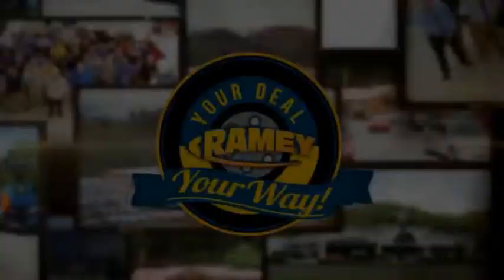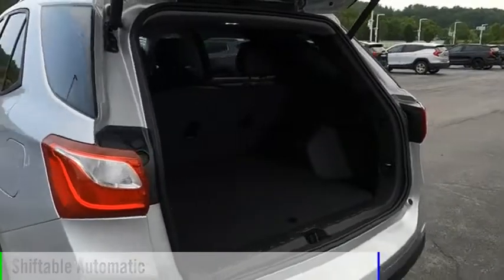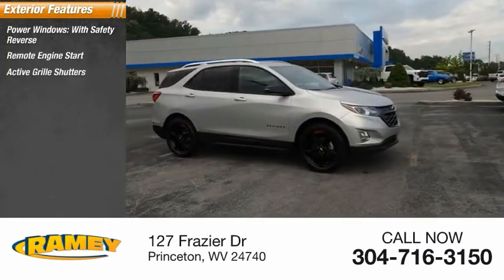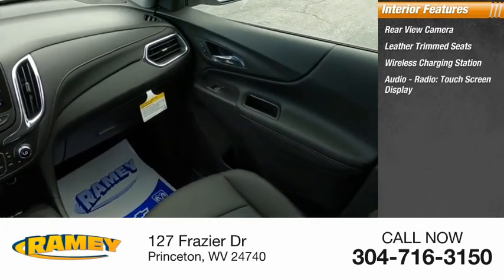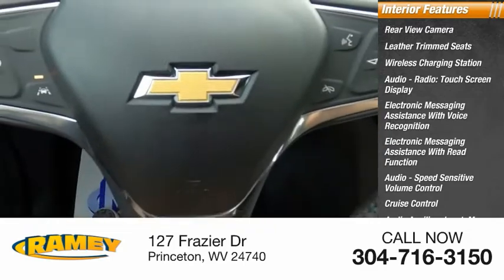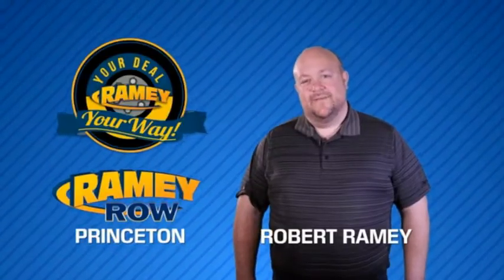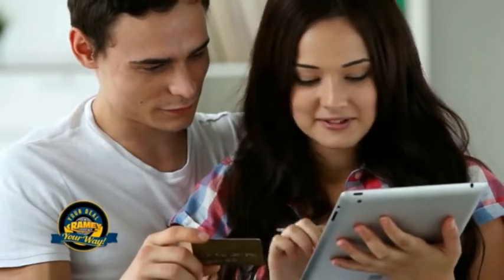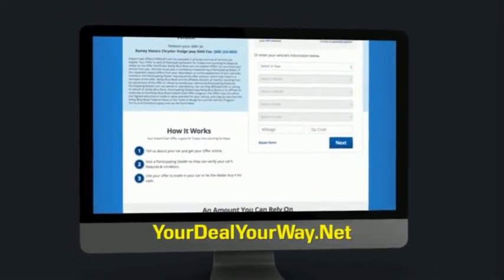2021 Chevrolet Equinox Princeton WV 1-211589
2021 Chevrolet Equinox Premier

Ramey Motors
127 Frazier Dr

Priced below KBB Fair Purchase Price! 2021 Chevrolet Equinox Premier Silver Ice Metallic AWD 6-Speed Automatic Electronic with Overdrive 1.5L DOHC  Lifetime no charge WV or VA Inspection Stickers at Ramey Auto Group!, AWD.   25/30 City/Highway MPG  Awards:   * 2021 IIHS Top Safety Pick with specific headlights Price includes: $2500 - Chevrolet Consumer Cash Program. Exp. 08/02/2021